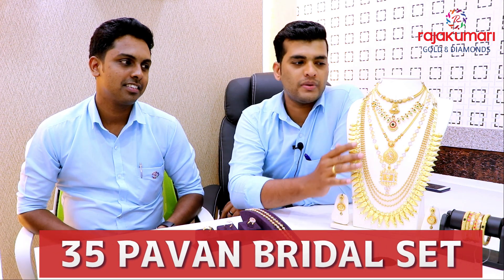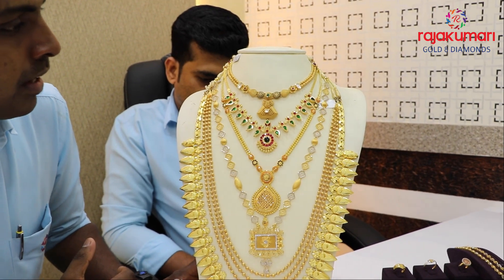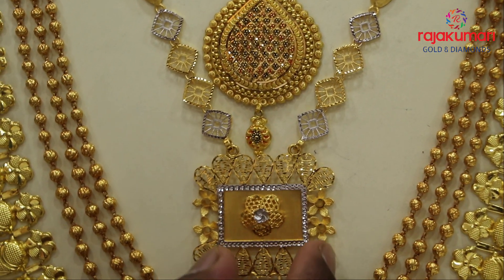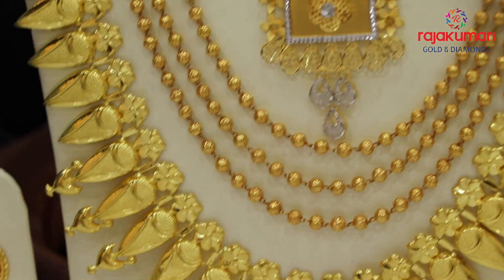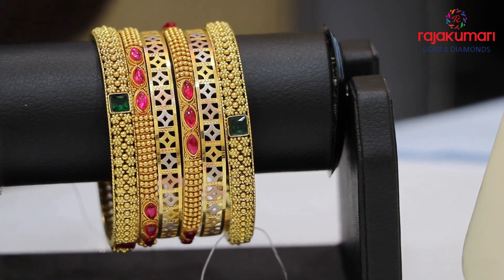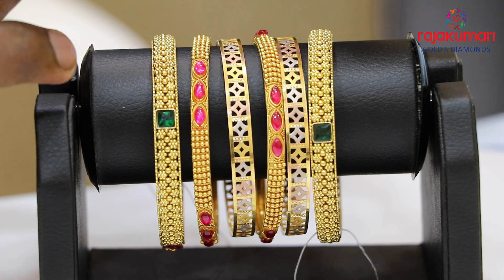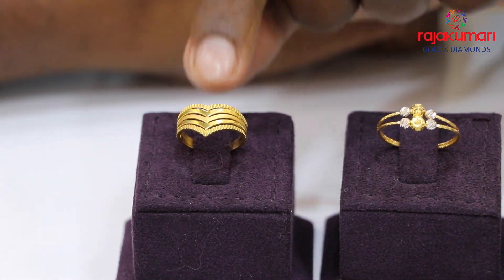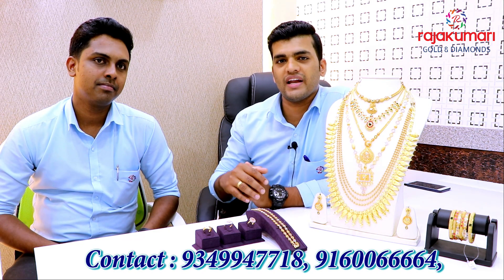35 പവനിൽ അഴകൊത്ത ഒരു ബ്രൈഡൽ സെറ്റ് കാണാം . 35 Sovereign Bridal Set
അതിമനോഹരമായ വിവിധയിനം മോഡലുകൾ അണിനിരത്തി 35 പവനിൽ സെറ്റ് ചെയ്ത ഒരു ബ്രൈഡൽ സെറ്റാണ് ഇന്ന് അവതരിപ്പിക്കുന്നത്. നിങ്ങളുടെ വിലയേറിയ അഭിപ്രായങ്ങളും നിർദ്ദേശങ്ങളും ഞങ്ങളെ അറിയിക്കുക.